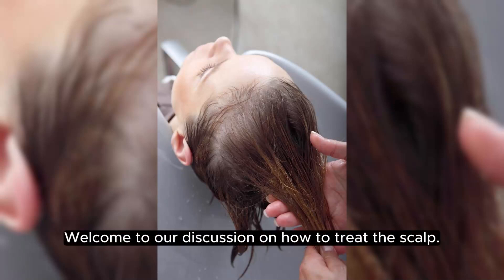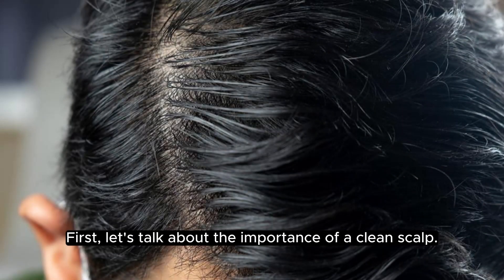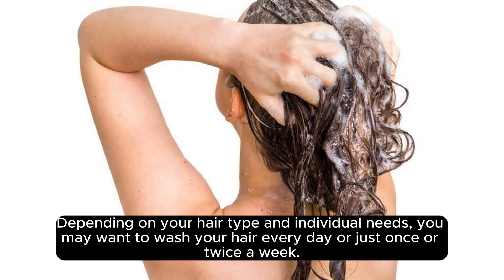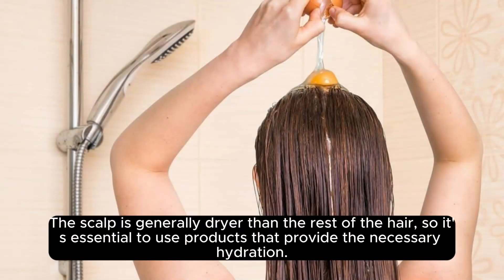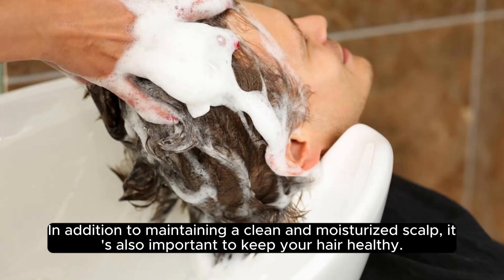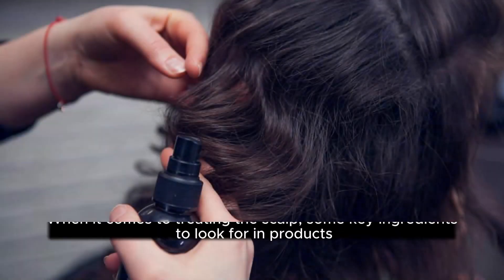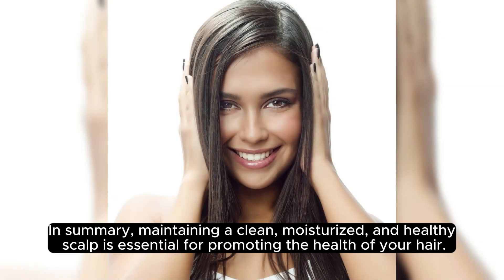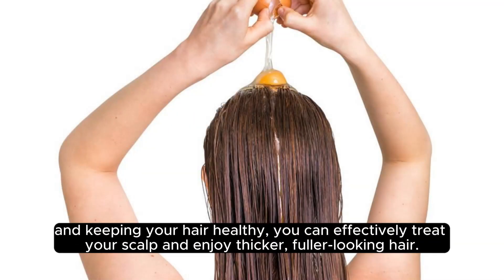How to treat scalp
Welcome to health channel
I promise to make a video about eating healthy fruits and vegetables